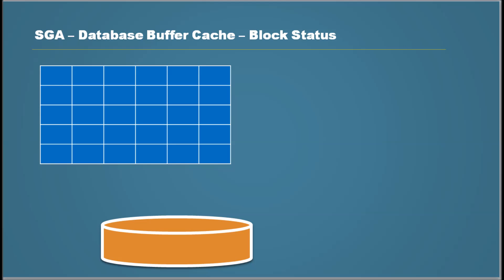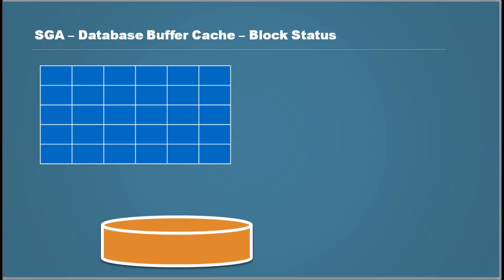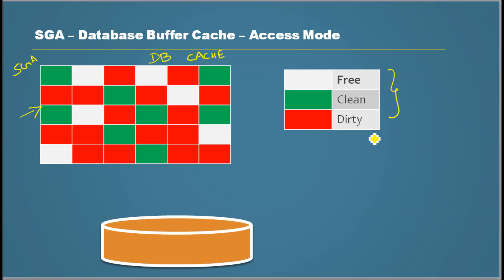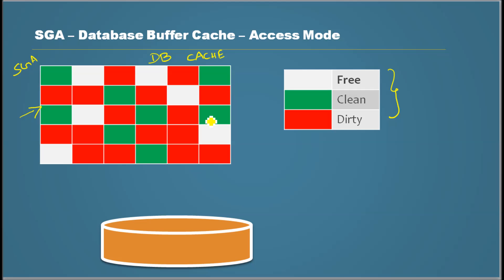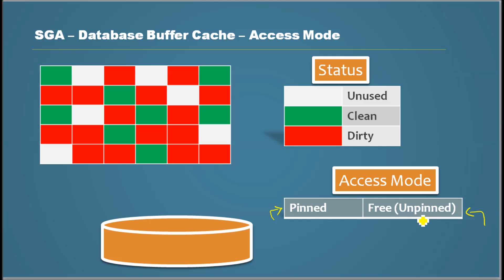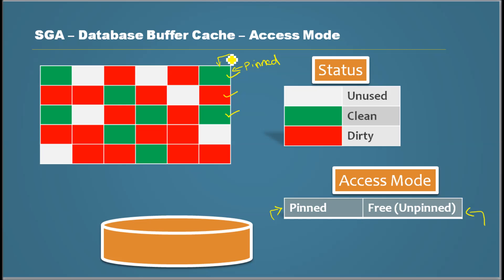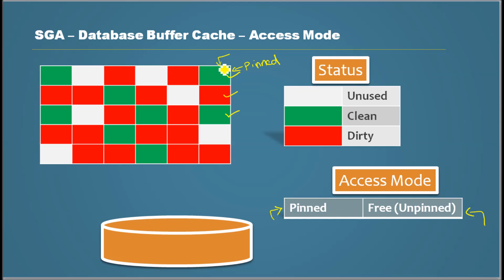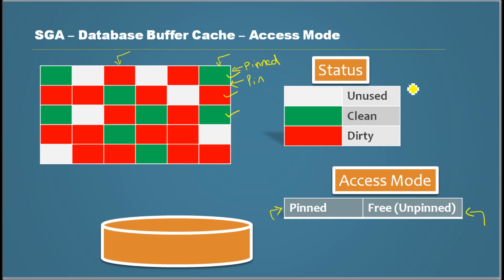Database Tutorial - 77 SGA Database Buffer Part 6 - Oracle DBA Tutorial